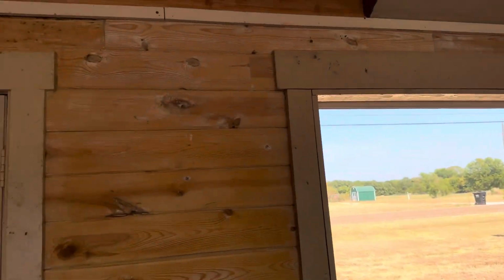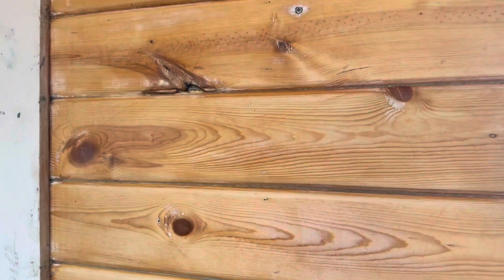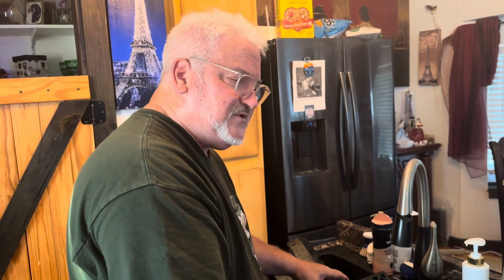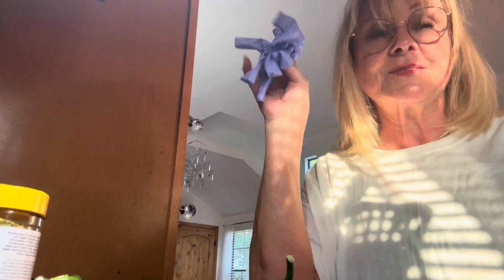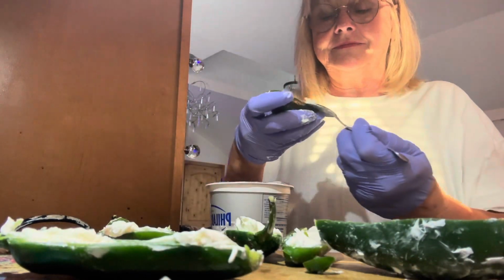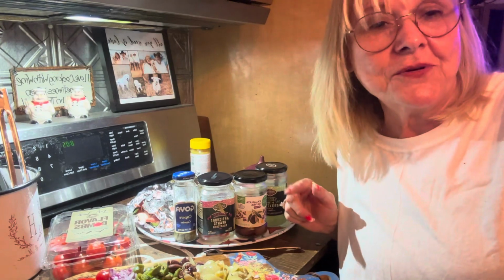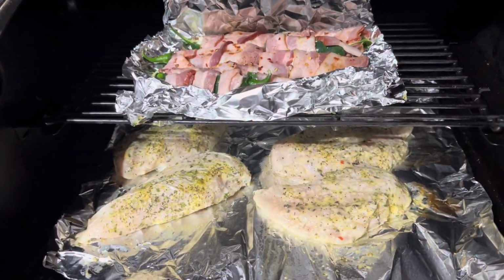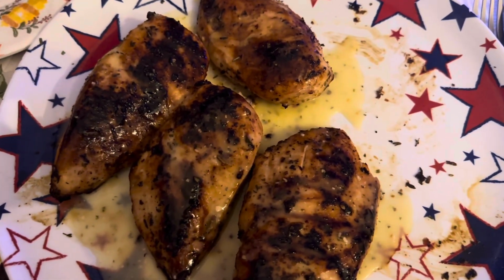Looks like we stained it!!!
Looks like we stained it, now it’s time for some grilled chicken and pasta, yum.